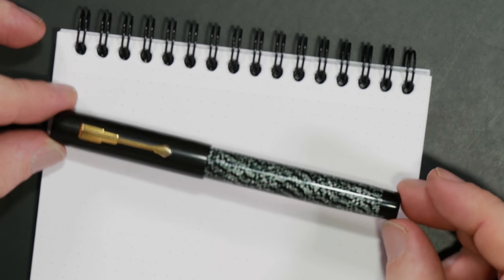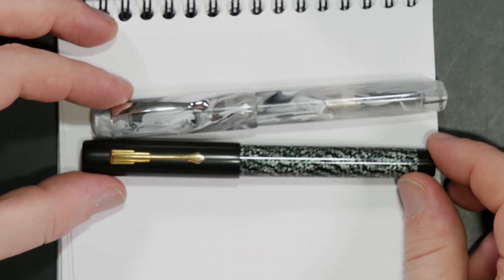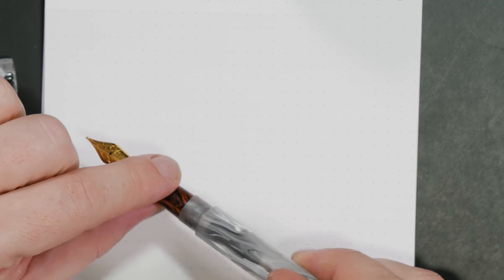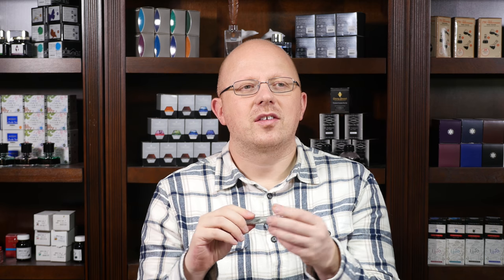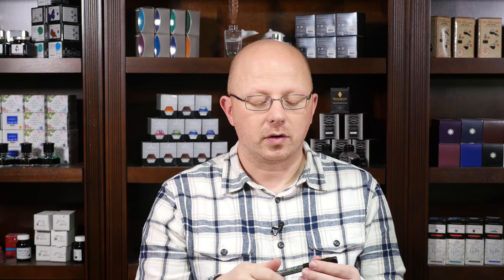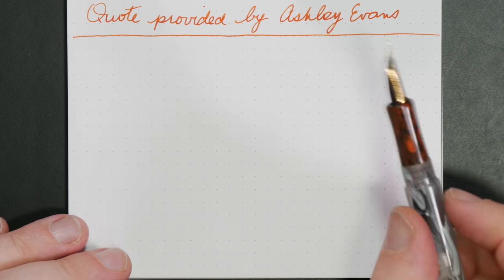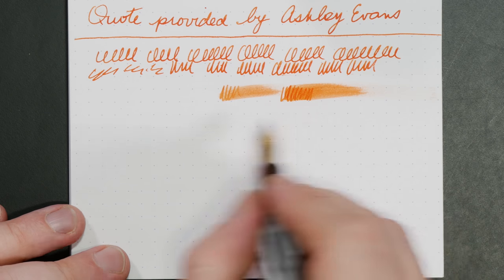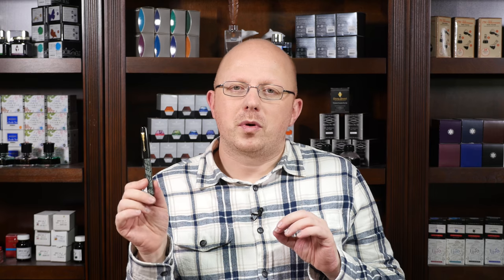Fisher of Pens Apollo Review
1:40 - Design Overview
11:40 - Measurements and Comparisons
12:30 - Writing sample
14:50 - Writing review
19:25 - Value & Wrap-up